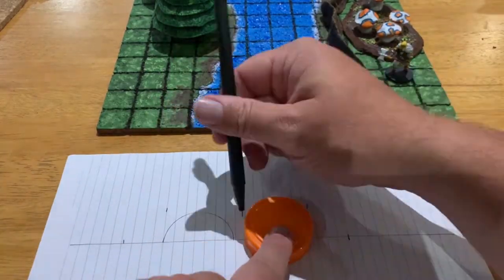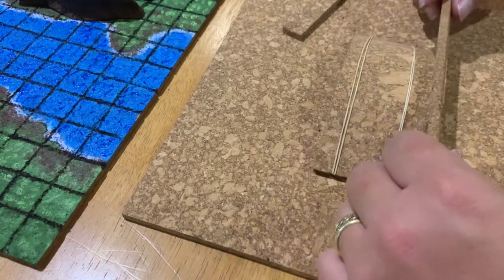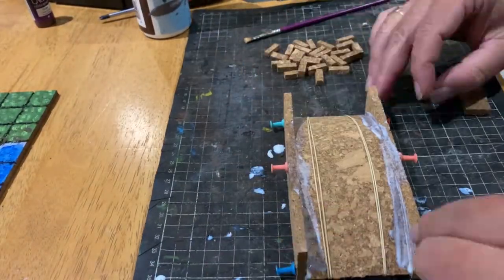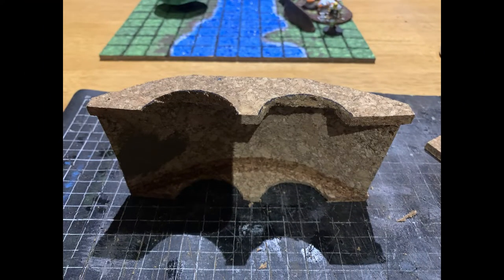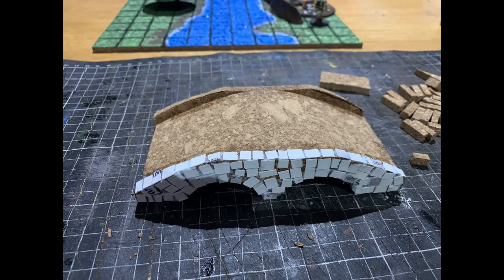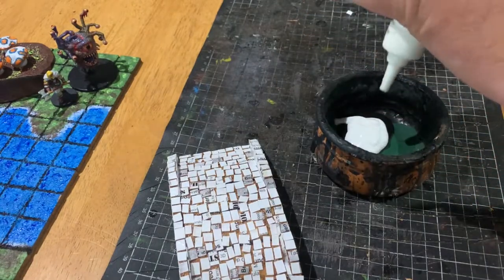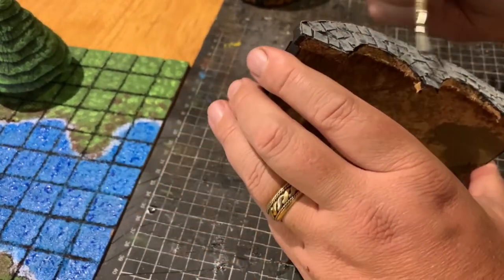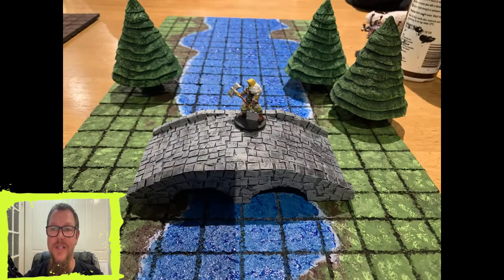Easy Stone Bridge for D&D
In this video I show you how to make simple low cost stone bridge for your next D&D Session.